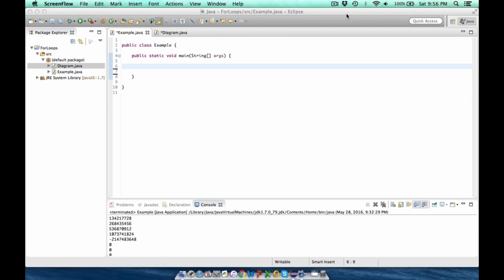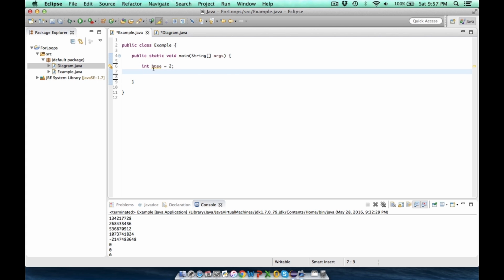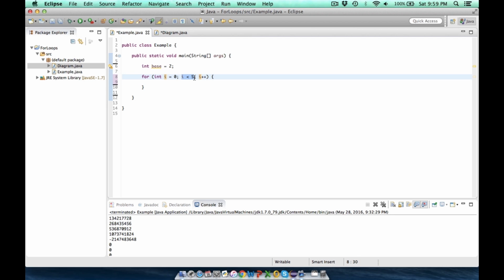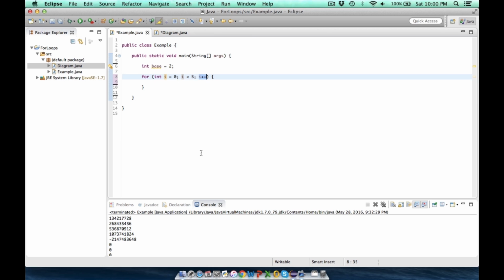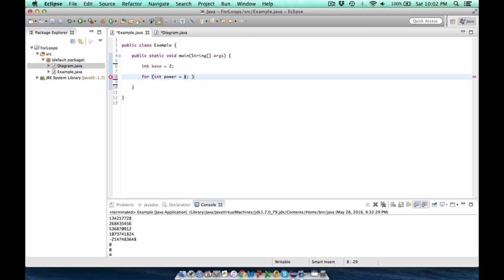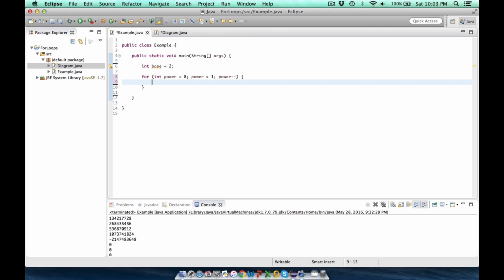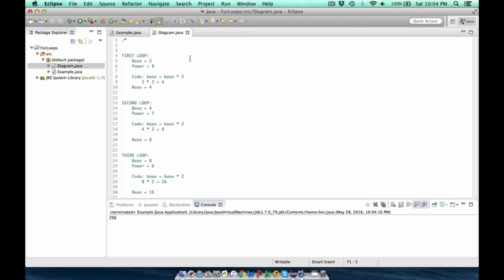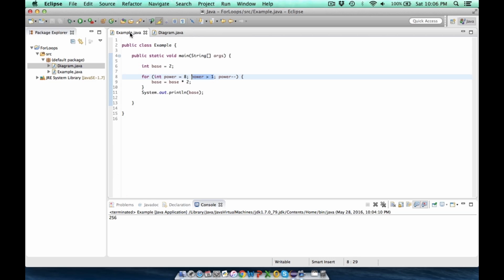How To Create For Loops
How-To tutorial on how to create "for" loops in Java, and a short visual definition on what they are.